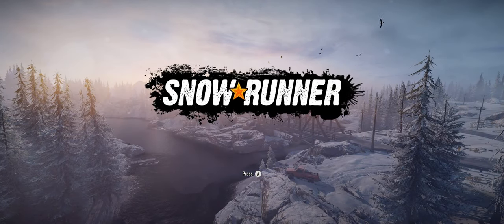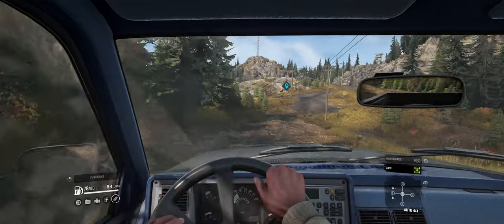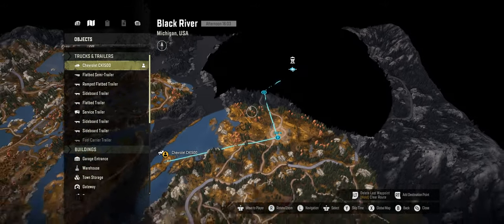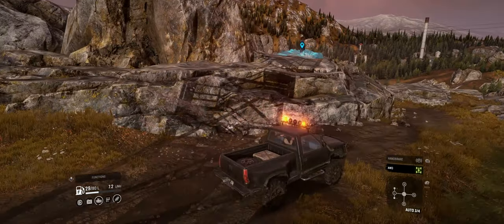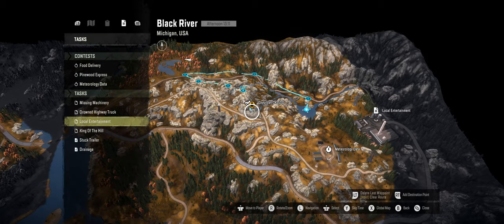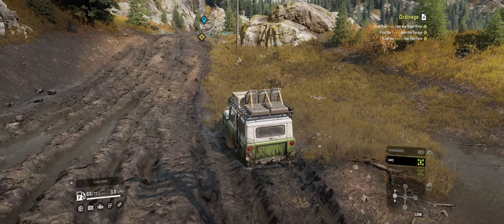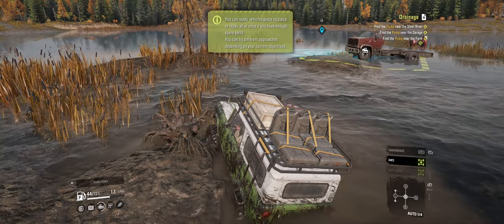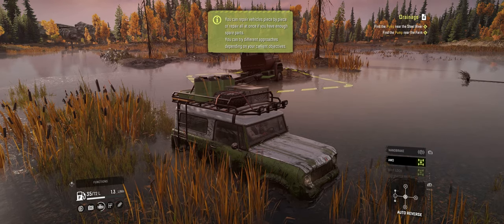Lets Play - SnowRunner - Part 25 Exploring For Barrels - 21:9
Today on the Let's Play series of SnowRunner i go exploring and get the last watch tower but run into a problem with some barrels.